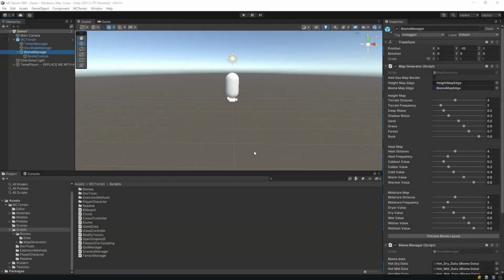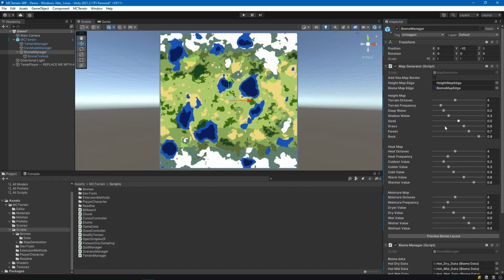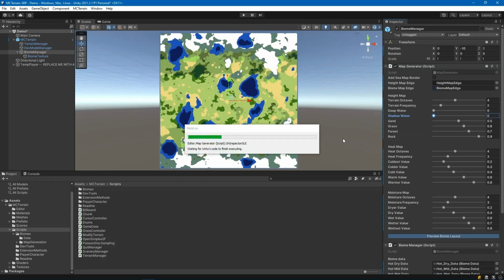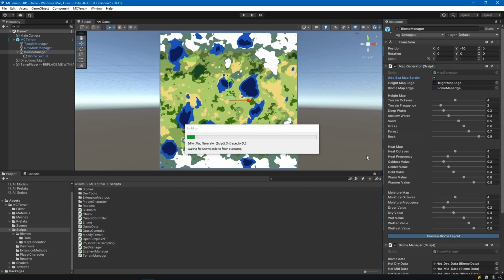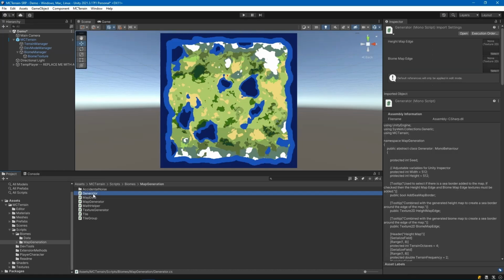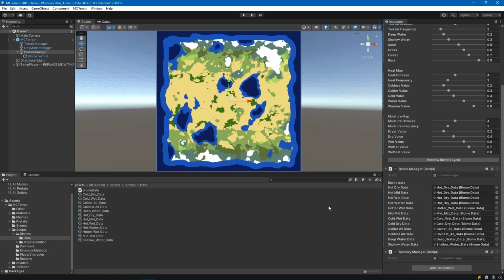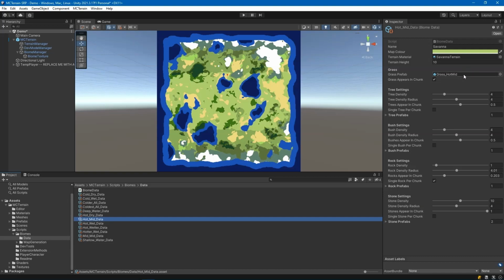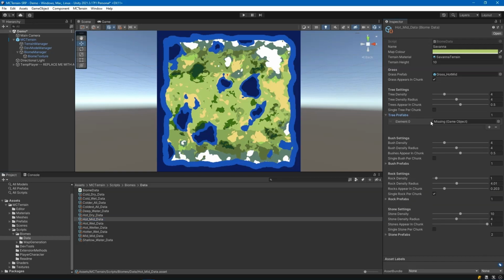Setting up Biomes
In this video we look at how the Biome Map is generated, the settings we have to change to look of the map. We also look at the Biome Data Scriptable Objects.